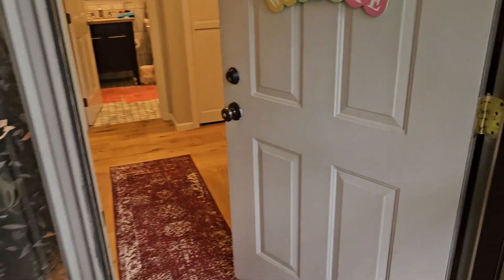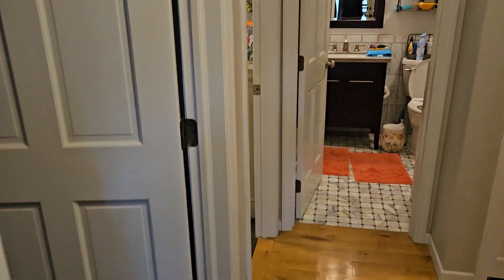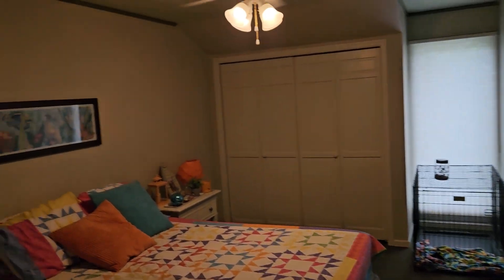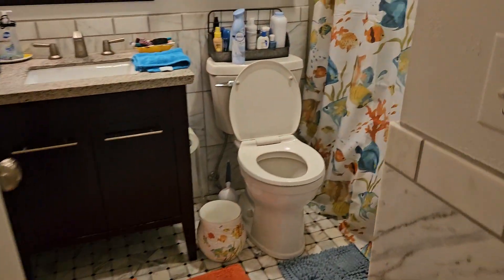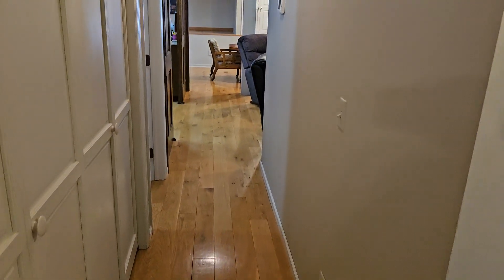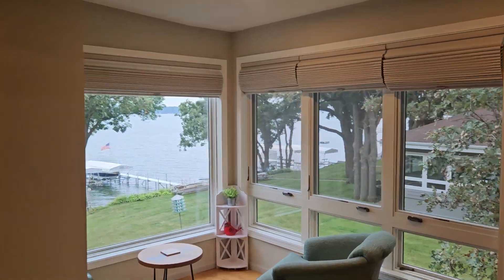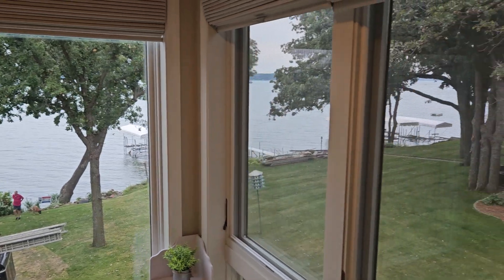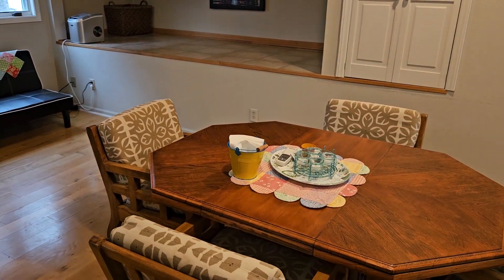16914 C1 West Shore Landing